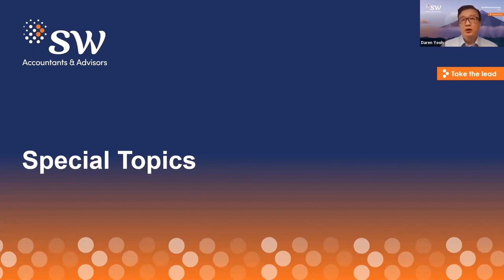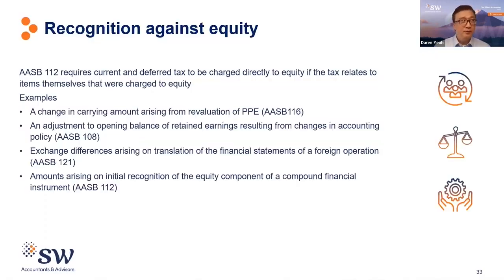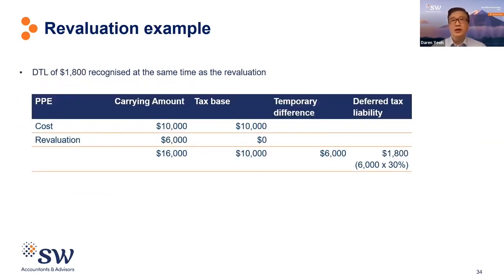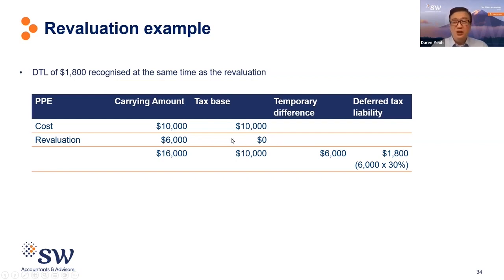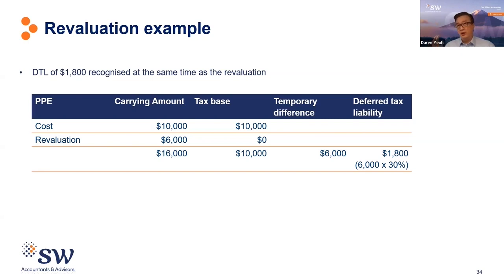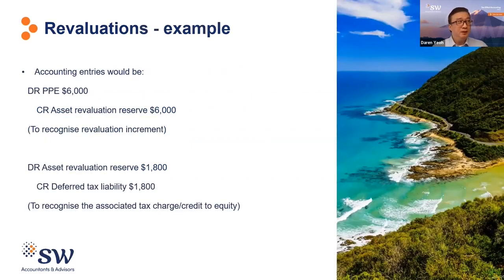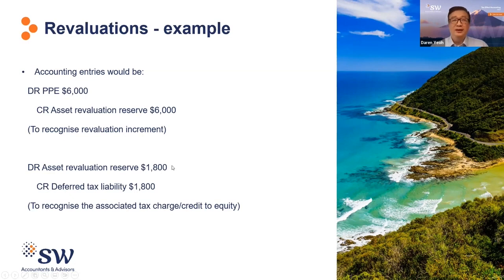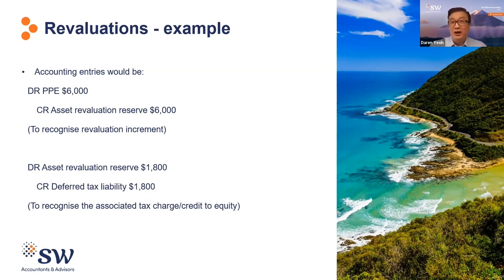Equity accounted entries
In this video we go through some of the common equity accounted entries such as hedge accounting and revaluation of an asset.

Daren Yeoh, SW Tax Director explains key tax changes and impact of new accounting standards.

This seminar covers the following topics:

- Key tax changes
- Calculation of tax balances
- Impact of application of new Accounting Standards
- Business combinations
- Tax accounting for tax consolidated groups
- Accounting for tax uncertain tax treatments.
Stay up to date with the latest in tax and accounting. Connect with SW Accountants and Advisors

If you are looking to automate your tax effect accounting processes look no further than CTS for Corporates. or contact Daren on .

CTS for Corporates automatically:

calculates the current and deferred tax balances
generates the journals required to be posted
generates the comprehensive AASB 112 compliant disclosure notes to be incorporated into the financial statements.
This means that the complex tax effect accounting is simplified, with the hard work being done for you.

In addition your tax return can be automatically generated and lodged.